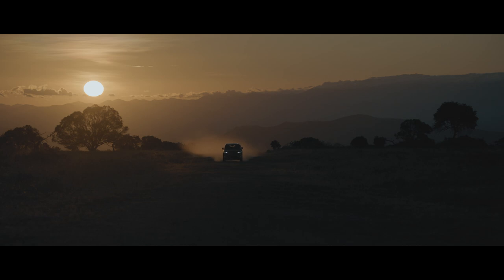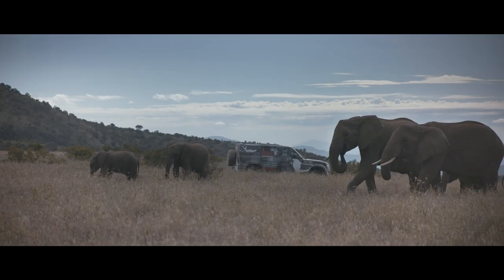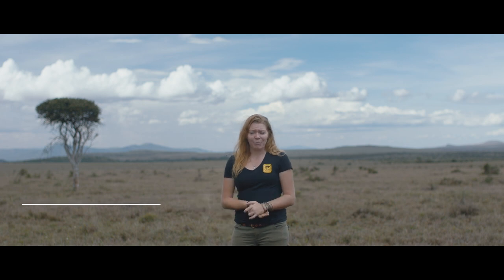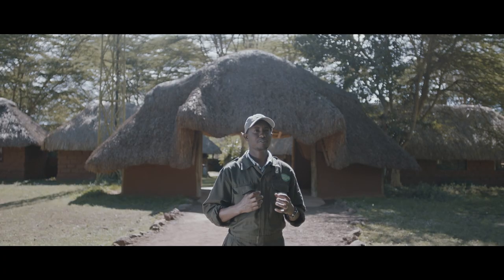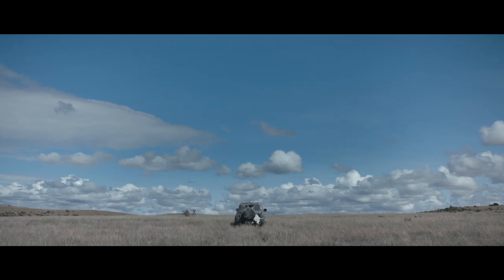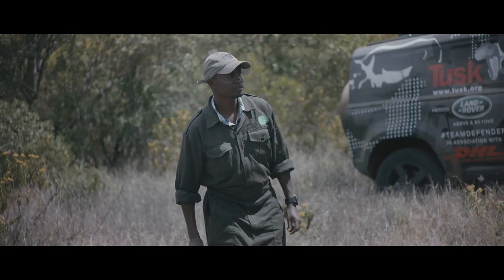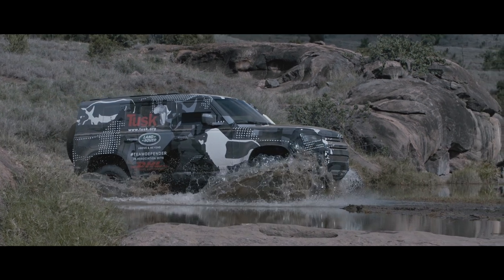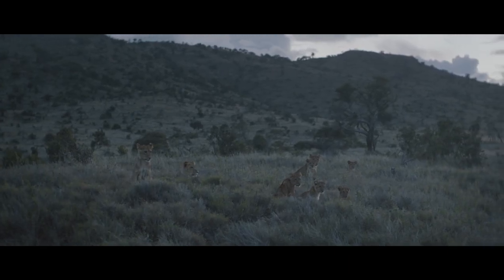The Land of Lions – New Land Rover DEFENDER Tested by Experts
A prototype of the new Land Rover DEFENDER has completed a unique and special testing programme, supporting our partner Tusk’s wildlife managers in real world scenarios with their lion conservation initiatives in Kenya.